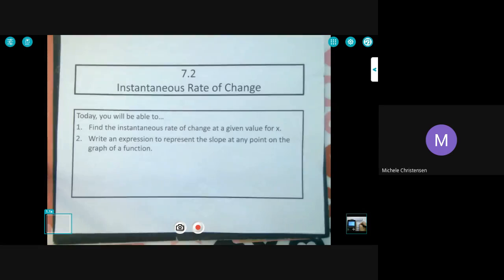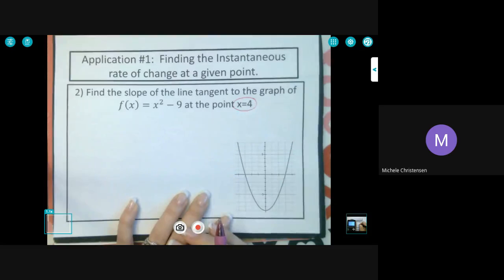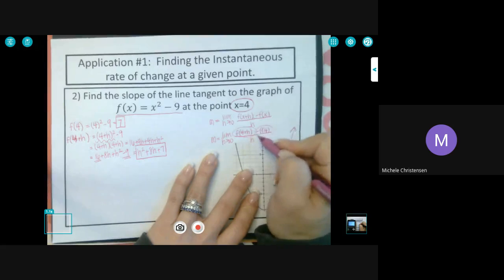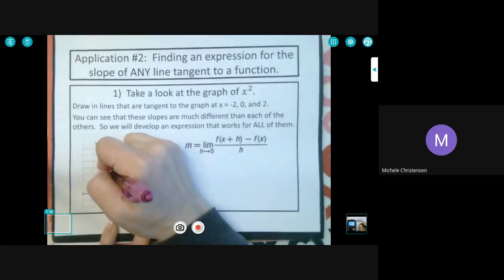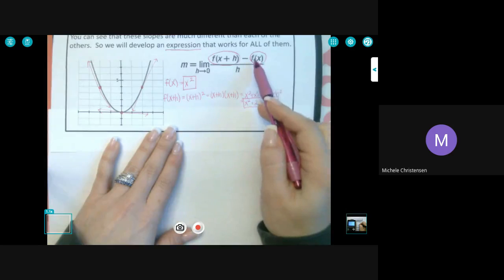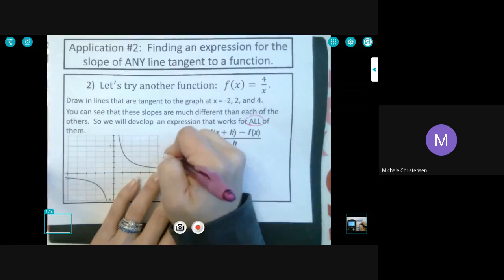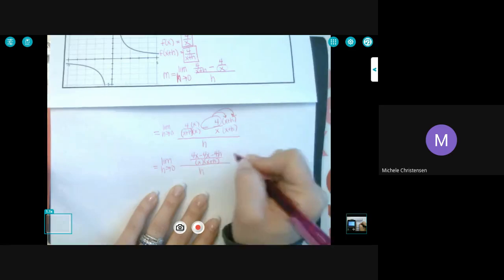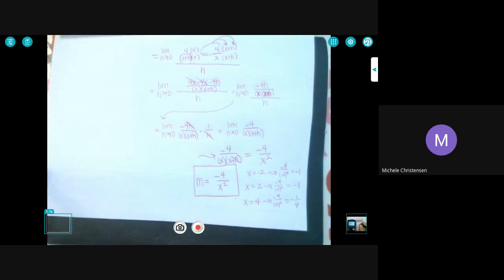Unit 7.2 Instantaneous Velocity